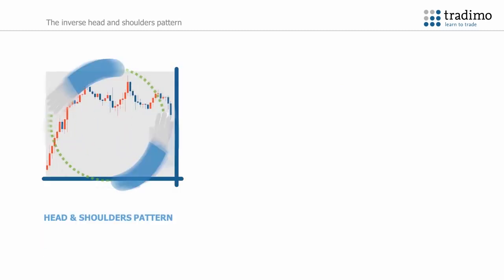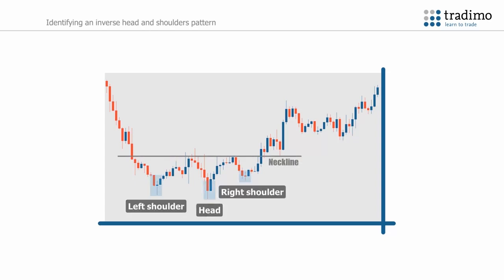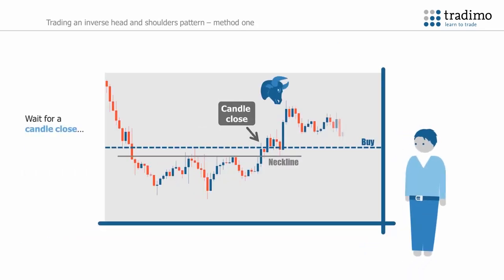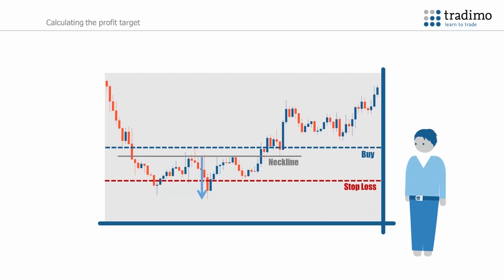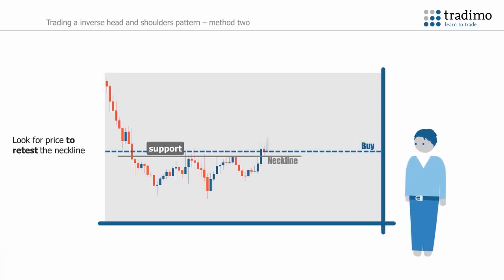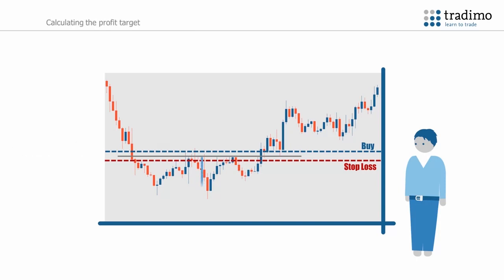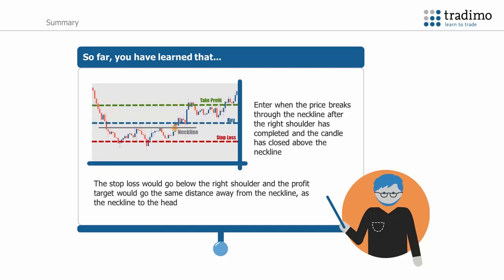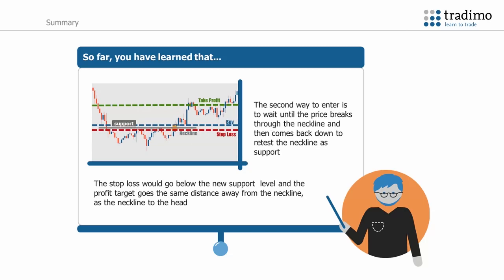Tradimo - Technical Analysis - 15 Inverse Head and Shoulders Pattern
The inverse head and shoulders pattern (also known as a reverse head and shoulders or head and shoulders bottom), is the opposite of the standard version as it occurs after a downtrend and signals a potential reversal to the upside. This lesson shows you how to identify the inverse pattern and introduces two ways you can use it to look for possible buying opportunities.